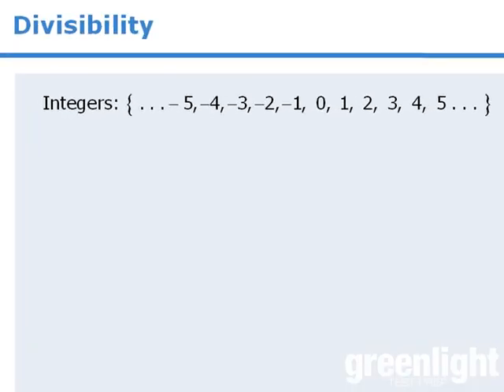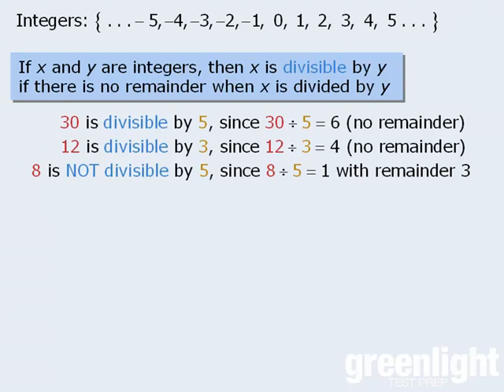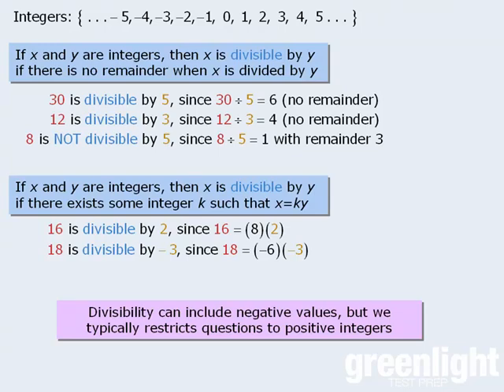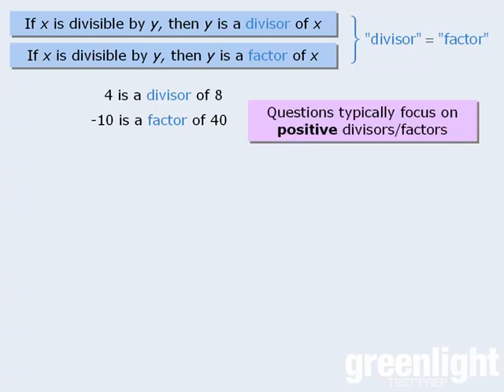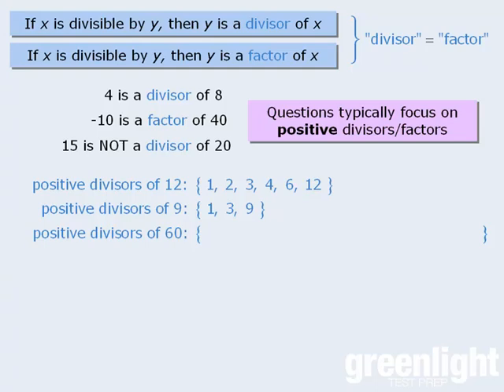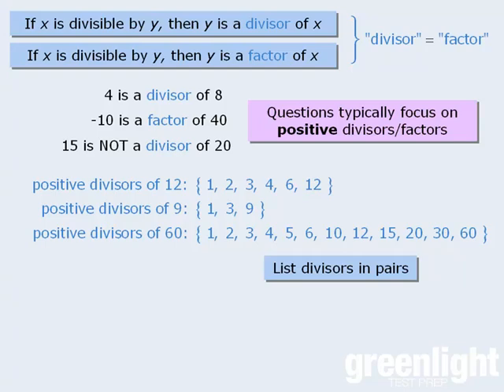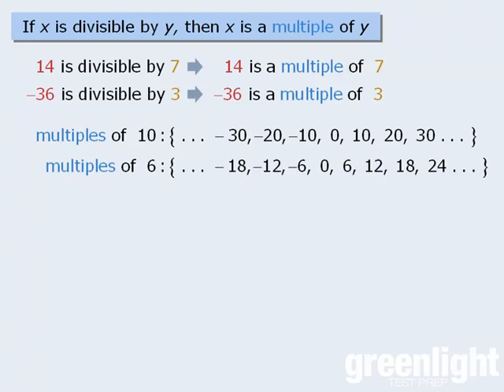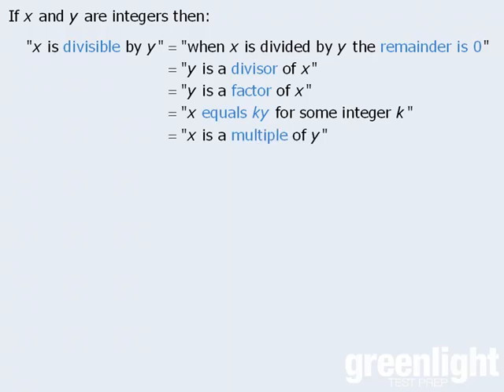1. GRE Lesson: Introduction to Divisibility